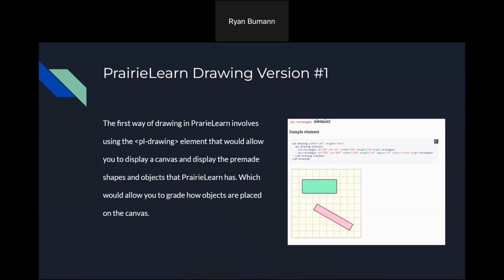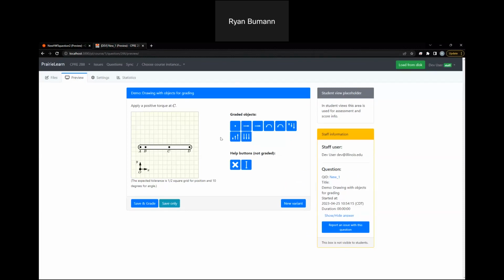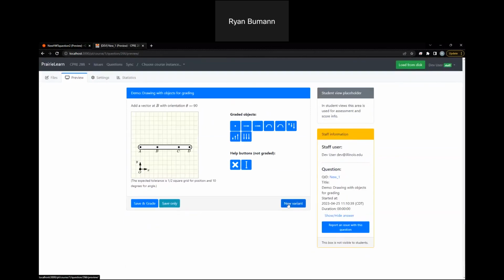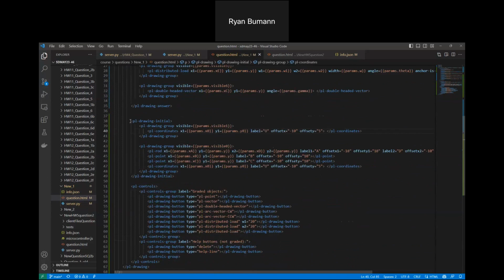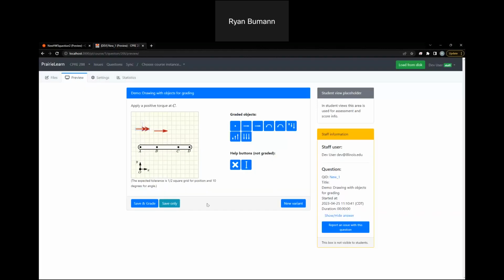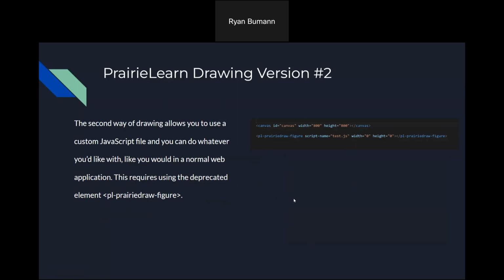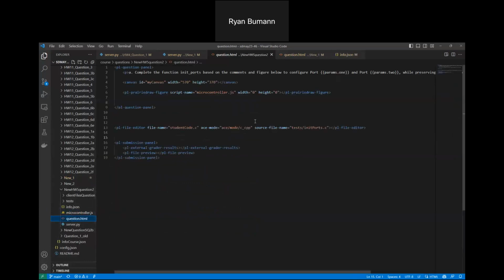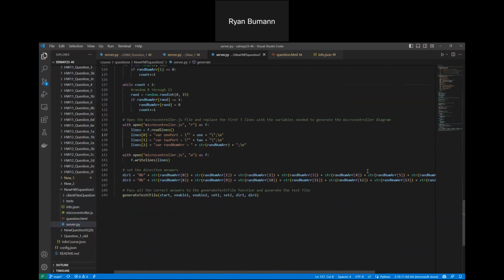Drawing in PrairieLearn